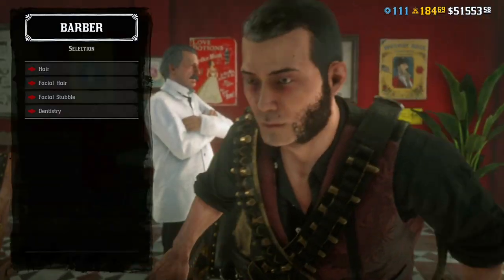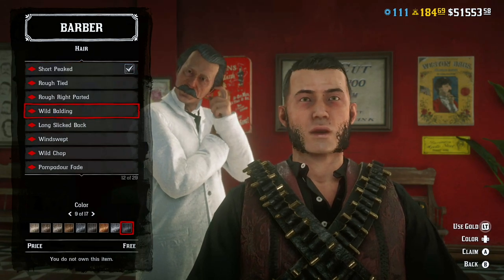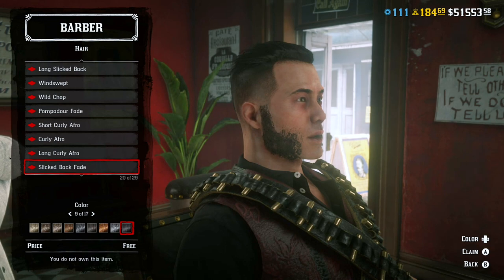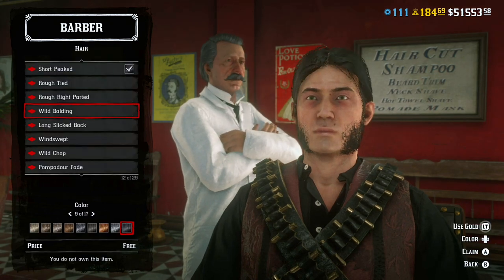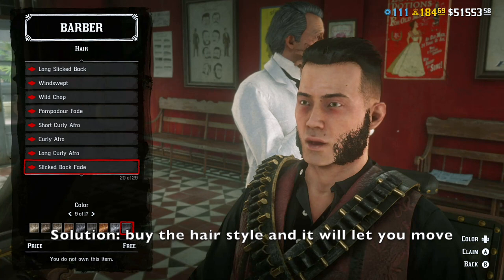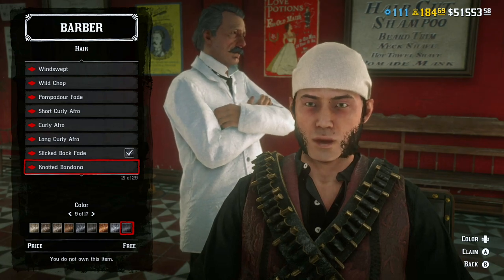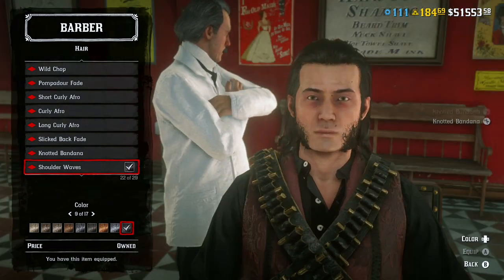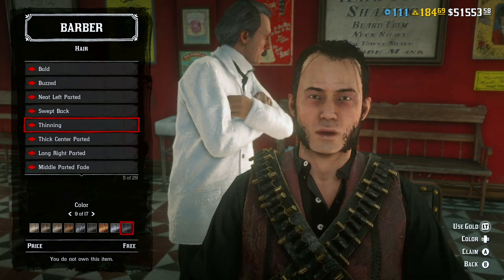How to FIX the Barbershop Glitch - Red Dead Redemption 2 Online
THIS VIDEO is about How To fix the barbershop glitch that will stop you from scrolling up or down to choose your free and awesome new hair.